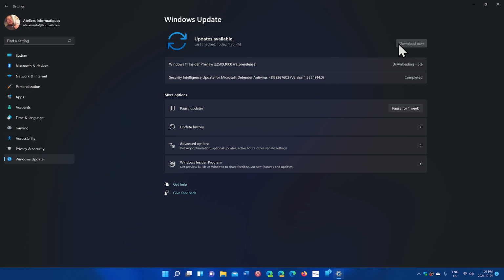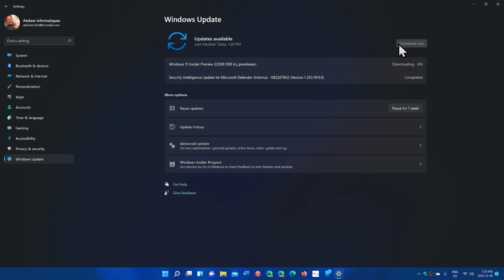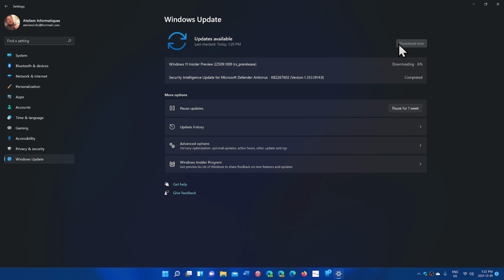Windows 11 Insider preview build 22509 released DEV Channel with a fwe new features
Its been two weeks since last one, new build 22509 is now available for insiders in the DEV channel